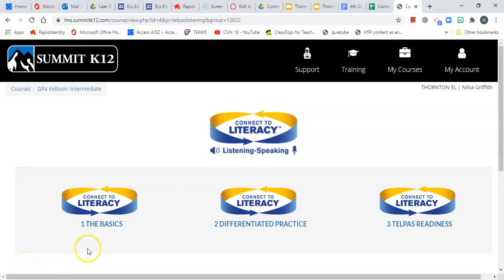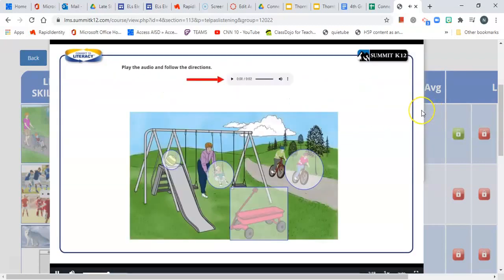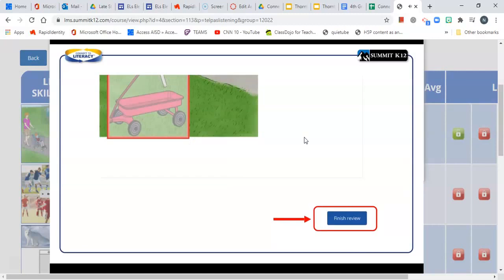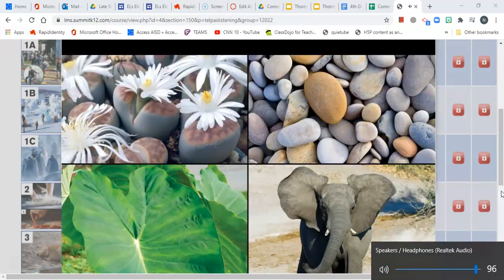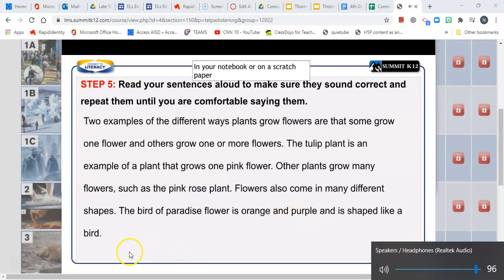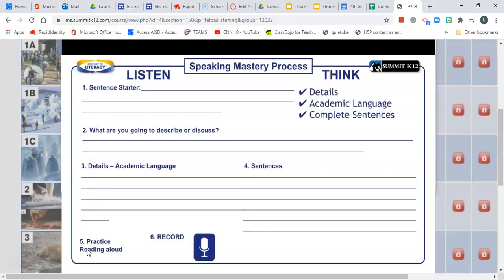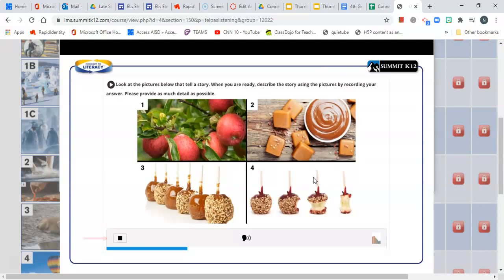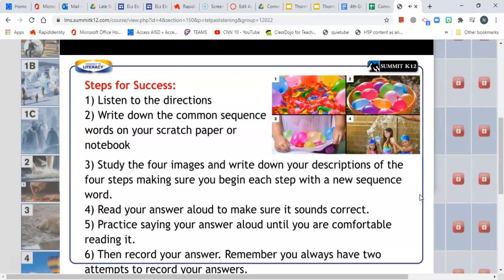Jan25 29 CTL lessons